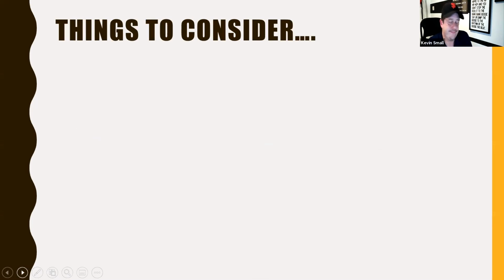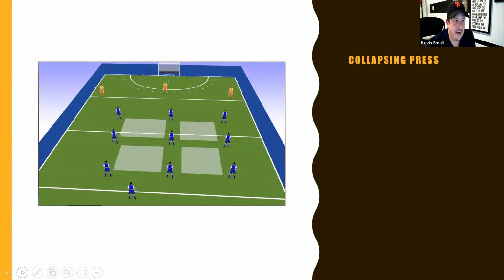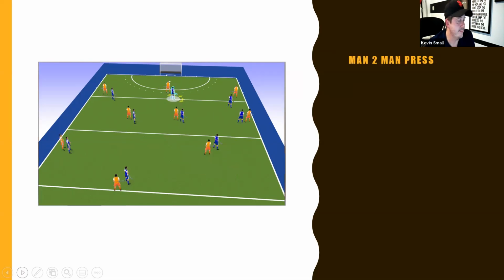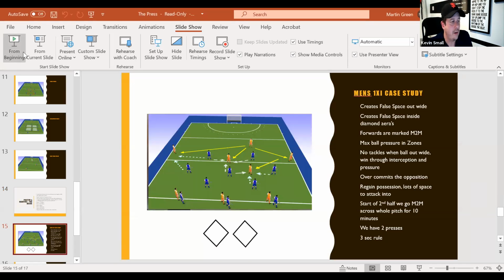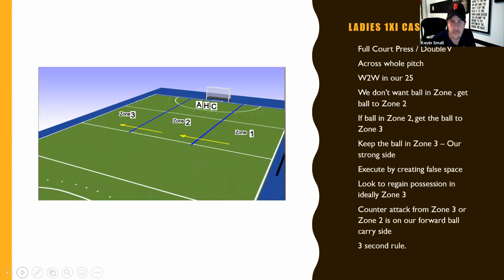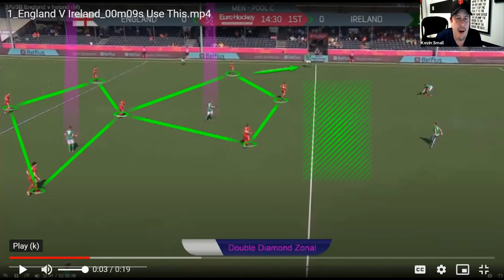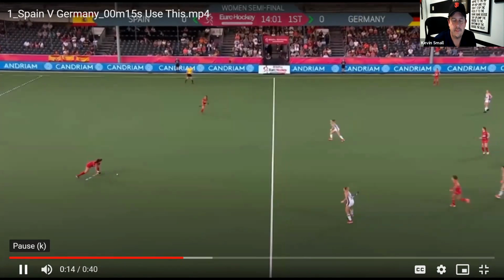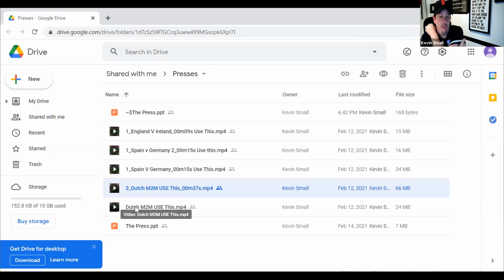Online Hockey Session Number 5 - The Presses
Miss out from minutes 15-30 as we were in breakout rooms and these didnt record, sorry!